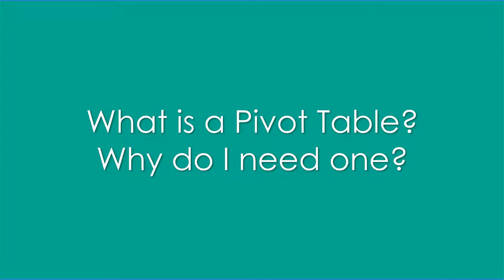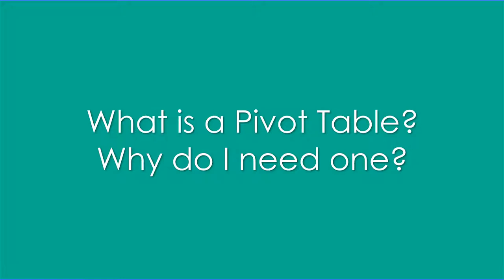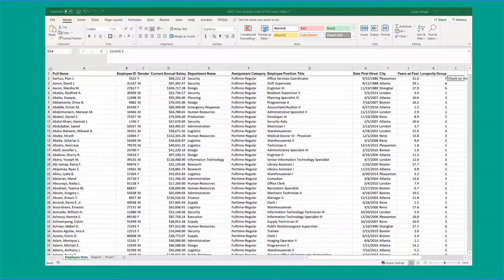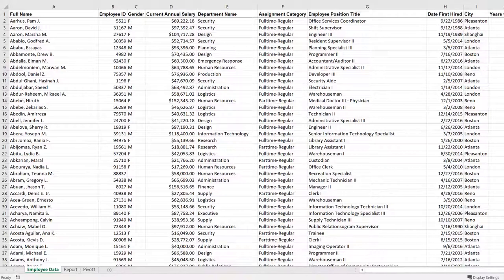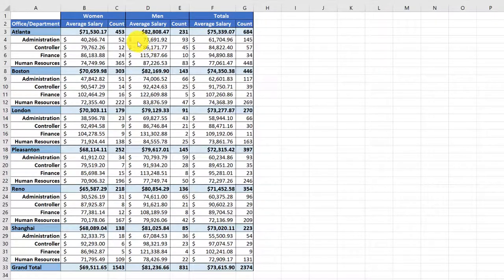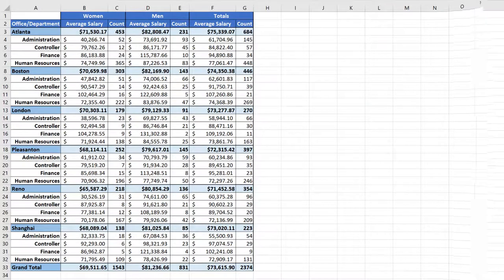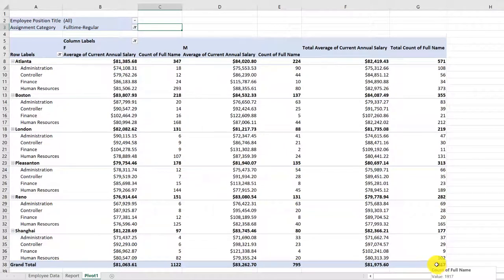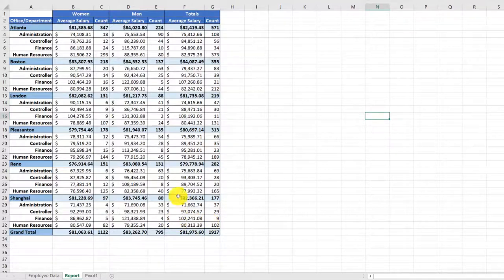Excel 2016 Pivot Tables Part 1 Overview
A quick overview of what a Pivot Table is and how you can use it to create reports from raw data. Part 1 of multi-part series.